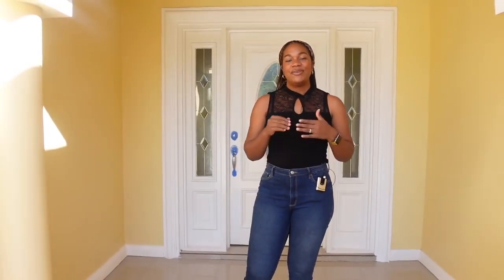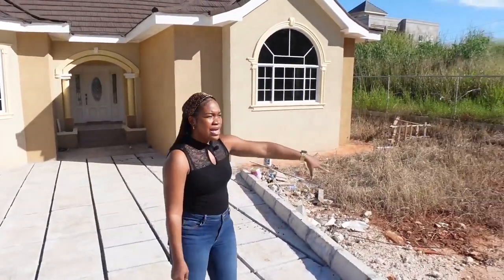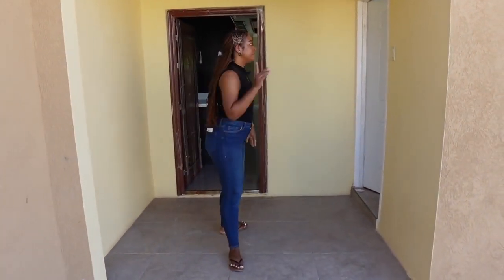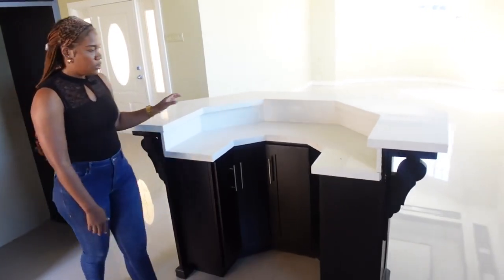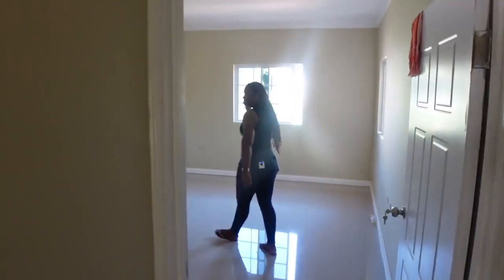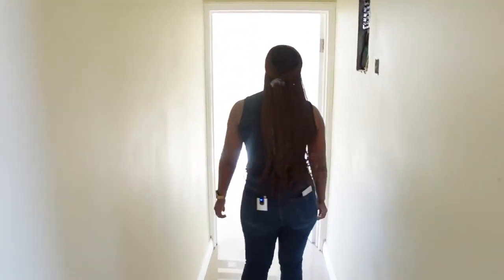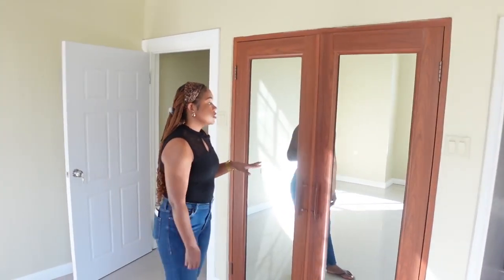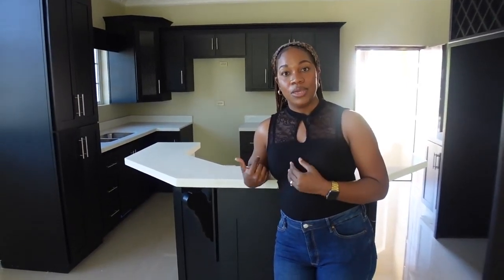$35 MILLION HOUSE TOUR *NEWLY BUILT* Mandeville Jamaica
This property is $35 Mil located in a wonderful area in Mandeville - SOLD

Do you want to list a property? Do you have any questions?

Shana-Kay does not conduct sale or rental of any property shown on this channel. This channel is solely used to showcase, advertise and inform.